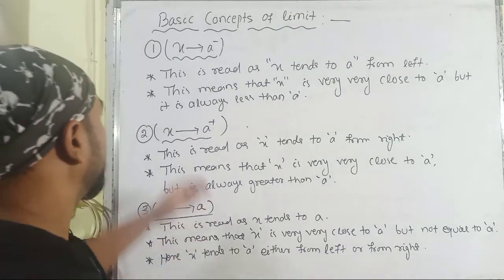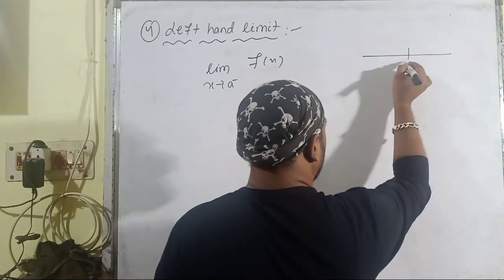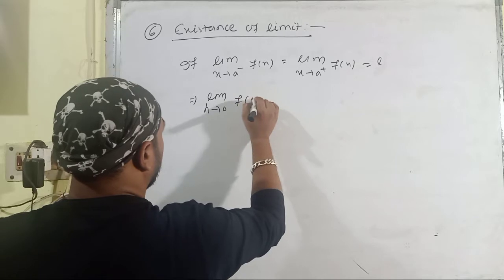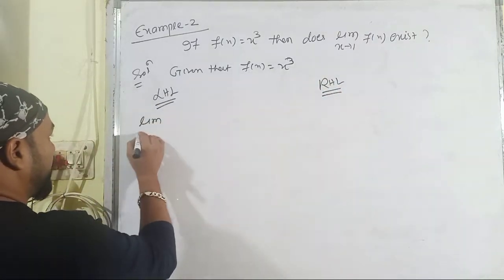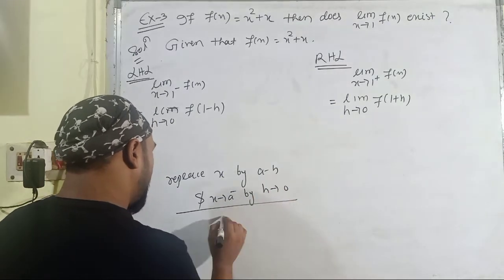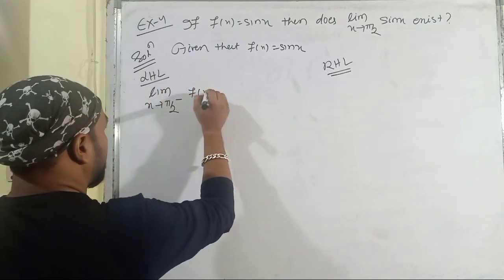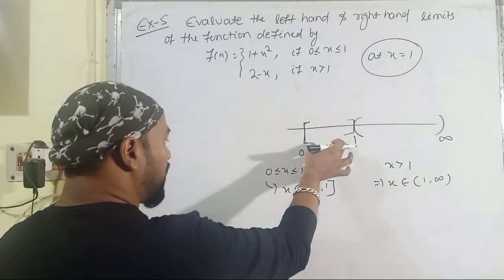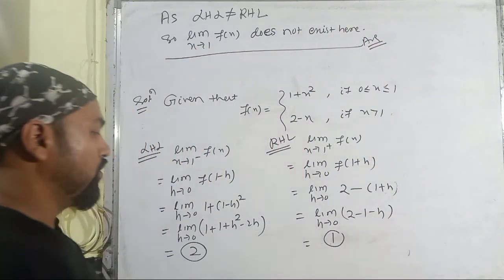Existence of limit||Part-2||Class-XI